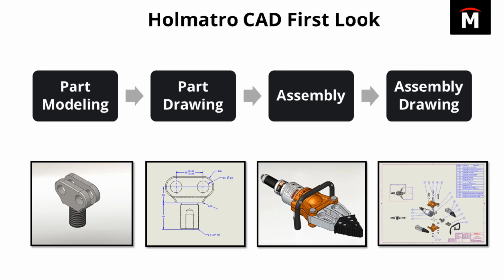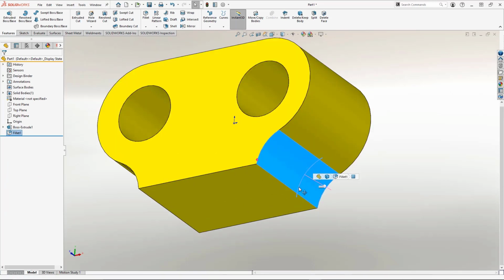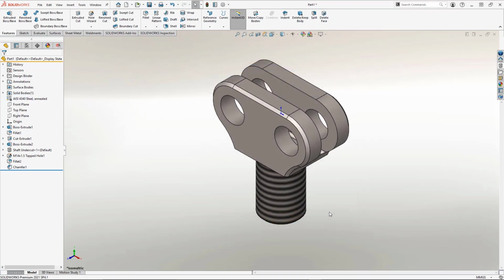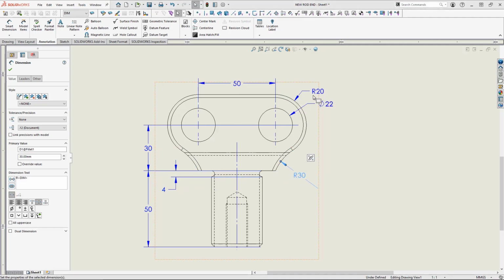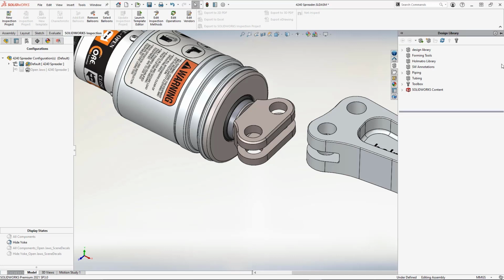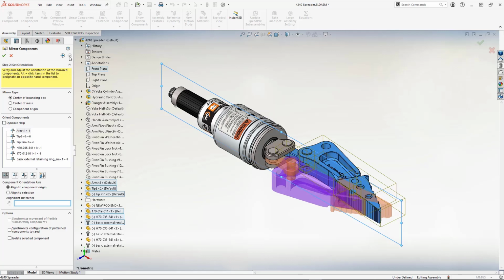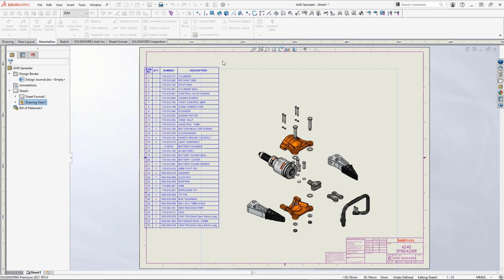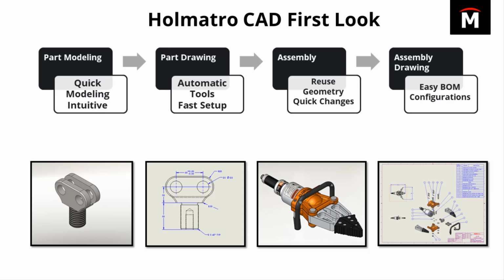SOLIDWORKS First Look Demo - Parts, Assemblies & Drawings on the Holmatro Spreader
For more information or a customized demonstration, visit us

@solidworks is the #1 CAD program in the world for a reason. It is powerful, easy to use, and absolutely packed with features and functionality without being complicated or overwhelming. Since almost everyone using CAD has heard of it and likely had a chance to use it at some point in their career, most people don't need the basics explained to them. For everyone else, including young designers joining the market, entrepreneurs who find themselves in need of design tools, or business managers shopping for tools to improve their design and manufacturing operations, we present this demonstration of the basic functions of SOLIDWORKS parts, assemblies, and drawings.